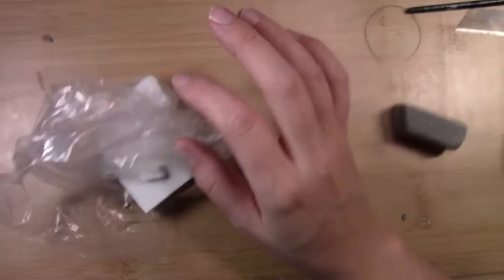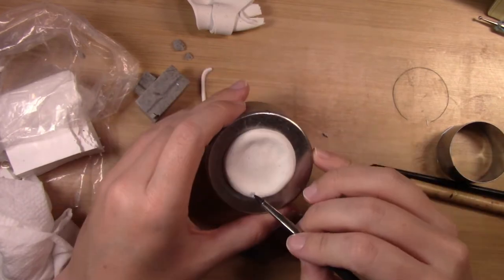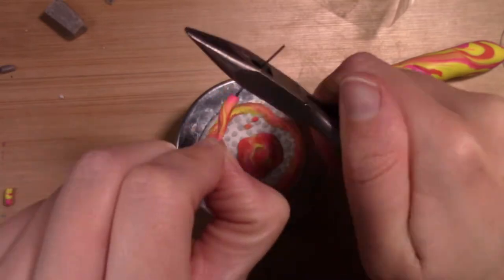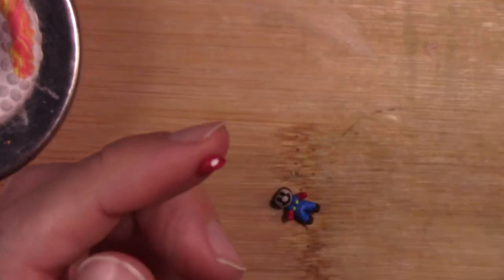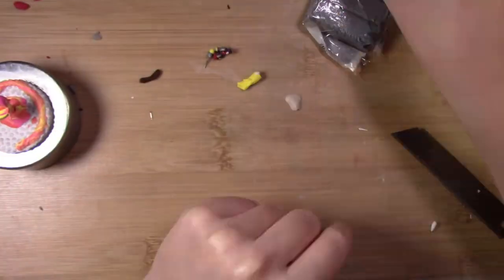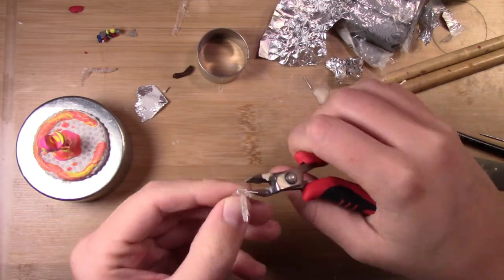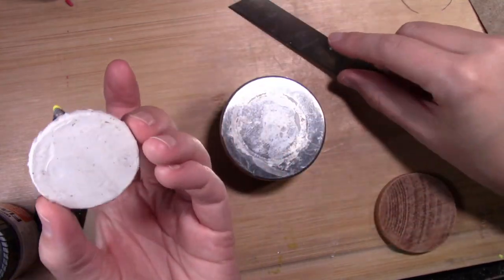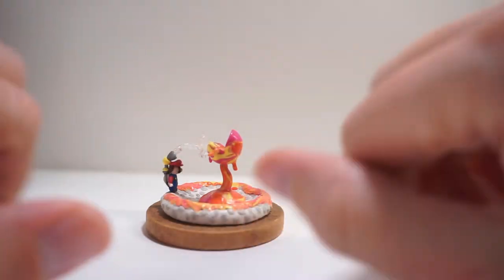Mario Sunshine inspired mini figure made from polymer clay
Today I will be making a Palmtop figure based off the opening scene of Mario Sunshine! This video is a collaboration with Andrews Clay Creations and More! Check out his Tuxie Video here: